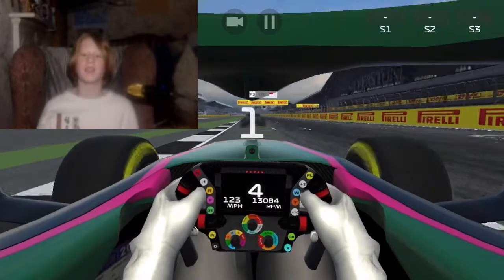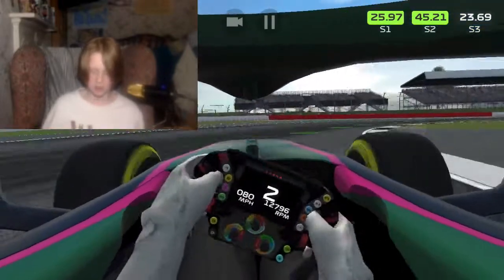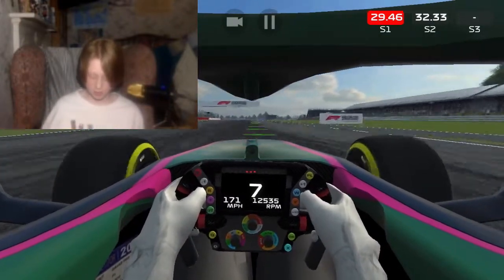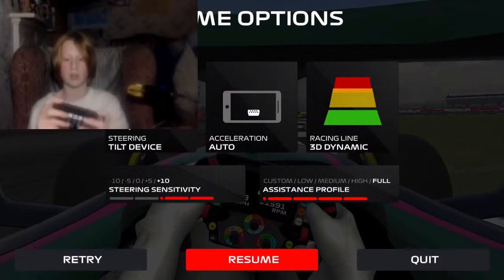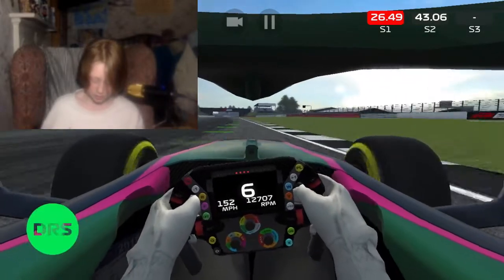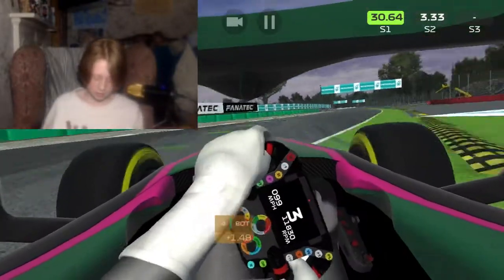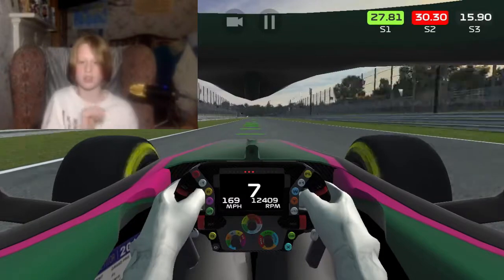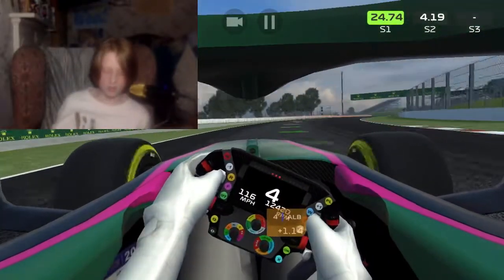My Top Tips For Beginners At F1 Mobile Racing | Face Cam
This is a requested video that I have made for some of my viewers. Hope you enjoy!!!